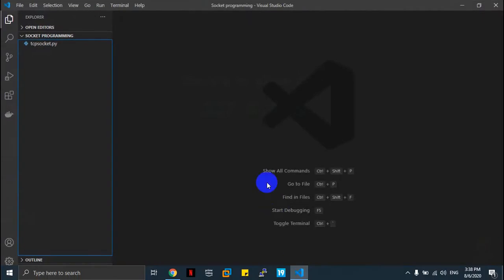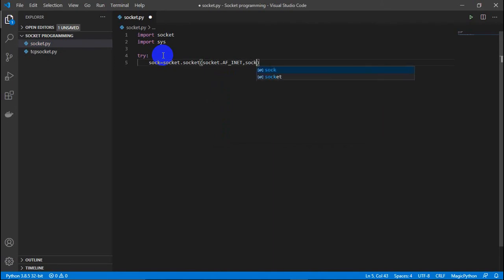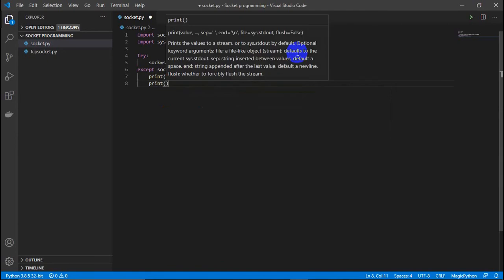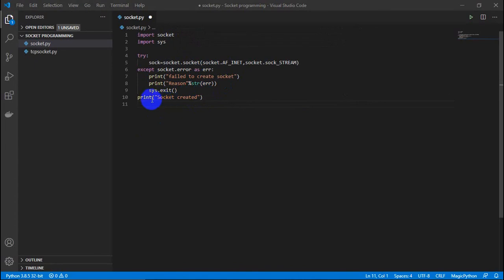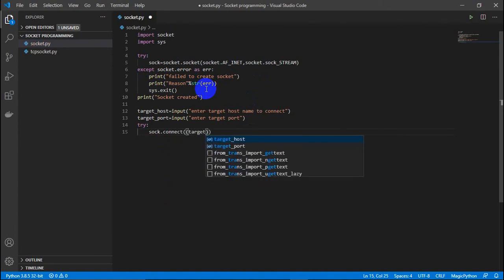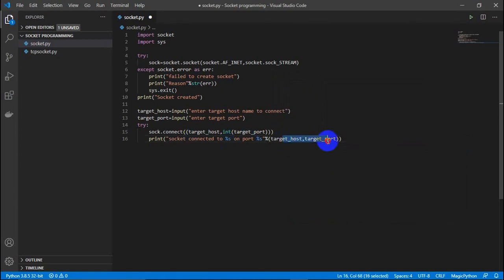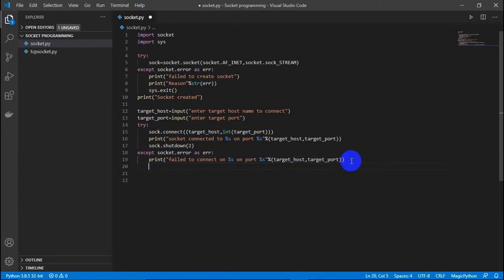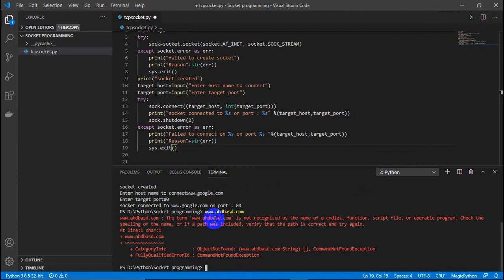Python Socket Programming-Write Your First Socket Program using Python socket module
Welcome to the Python Socket Programming Tutorial. In this video we will see the Basics of TCP/IP and TCP+UDP. The goal of this Socket programming tutorial is to learn how to build client/server applications that communicate using sockets. We are going to look at a bunch of application level protocols (HTTP, DNS, FTP, SMTP, POP, IMAP, ..). The Objective of this course is to understand principles of networking,   learn TCP and UDP features, learn to implement Python programs to access networking functionality. We will see Python examples of client and server program structures etc.